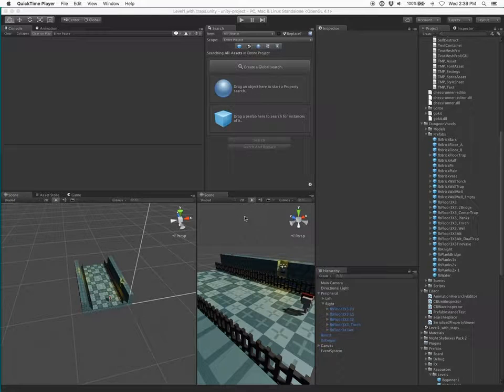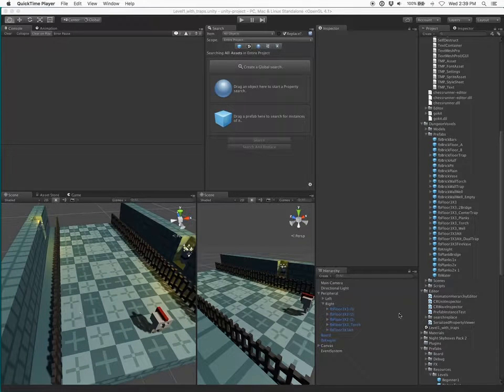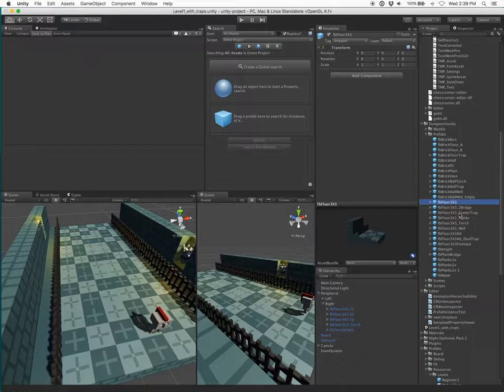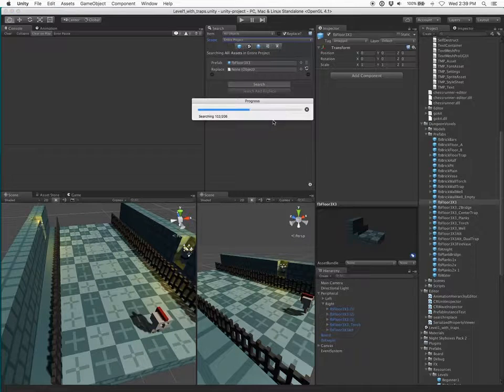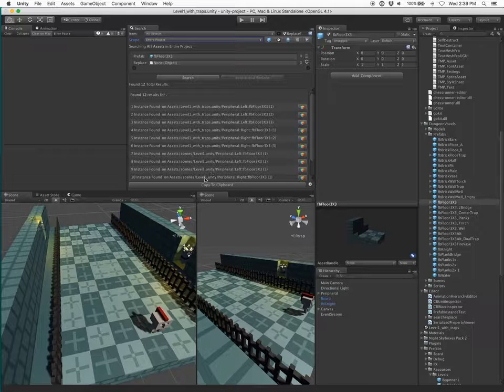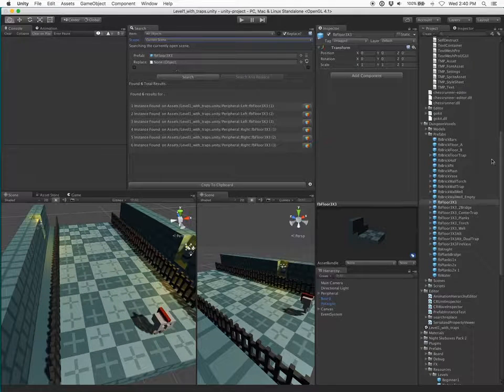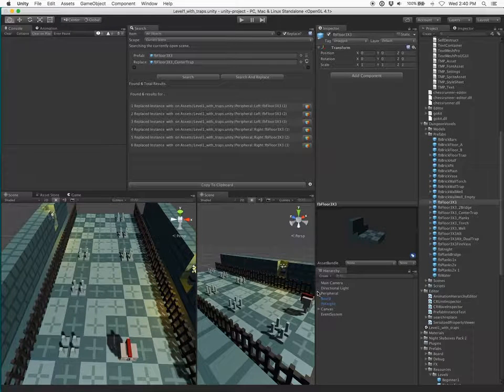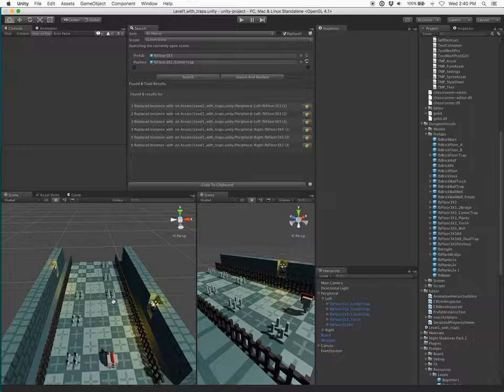Project Search & Replace: Prefab Instances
This video tutorial shows how to search and replace prefab Instances using the Project Search & Replace plugin for Unity.